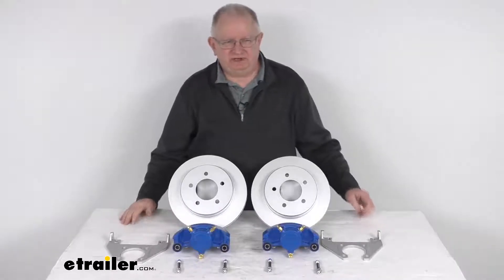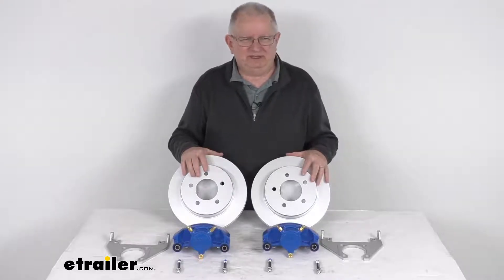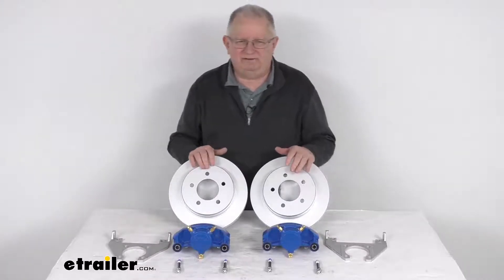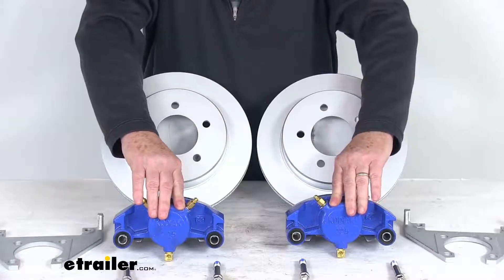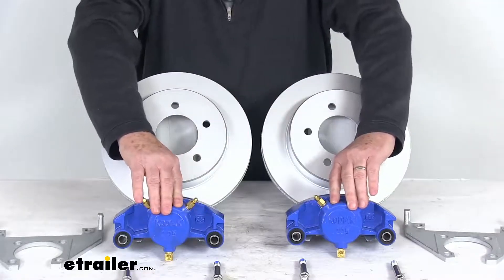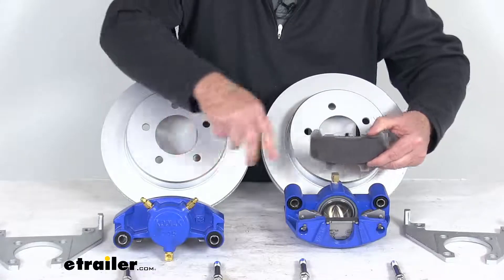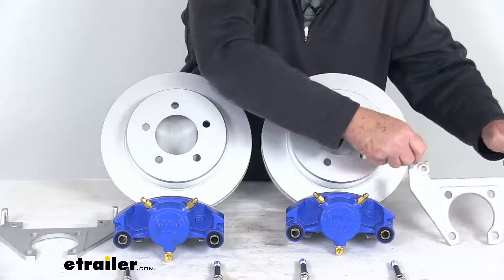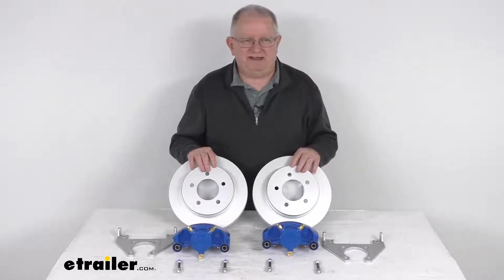etrailer | Breaking Down the Kodiak Disc Brake Kit-K2R35DKG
Hello everybody. This is Jeff at etrailer.com. Today, we're gonna take a look at the Kodiak disc brake kit with these 10-inch Dacromet slip-on rotors. Has a 5 on 4 1/2 inch bolt pattern for 3,500 pound axles. Now, these are marine-grade brake assemblies, which make it very easy to change from a drum to a disc brake system for better performance on your trailer. The disc brakes will deliver better performance than drum brakes cause they'll give you more consistent stopping even at highway speeds, and dramatically shorter stopping distances.

Also, the maintenance costs are lower than for drum brakes cause you have fewer moving parts to maintain, repair, or replace. Now, this kit will include everything shown here on the table. It's two full brake assemblies. It includes the two Dacromet coated cast iron rotors, the two KodaGuard coated calipers with the ceramic brake pads installed in them. Comes with the four stainless steel caliper mounting bolts.

And then right here, the two Dacromet coated caliper mounting brackets. Now, a hydraulic brake actuator and brake lines are required for your brakes to be activated. Those we do sell separately on our website, and it will require a PSI rating of at least 1,500 PSI for a disc brake system. Now, these are superior corrosion resistance for marine applications. The Dacromet coating on the rotors and the mounting, caliper mounting brackets, they offer a 300 to 400 hour salt spray rating.

And the blue KodaGuard coating on these calipers have a 600 hour salt spray rating. The rotors themselves, you can see they are a slip-on cast iron over the hub rotor. The rotor diameter is 10 inches. They are designed to fit over a standard idler hub, and they're held in place by the wheel and the wheel lugs. They do remove easily for maintenance, and no need to replace your entire hub and rotor assembly if only your hub or rotor becomes damaged.

And it will prevent heat related damage, they use the vented design on them and this will effectively dissipate the heat buildup. Now, the calipers we mentioned right here, these are a cast iron caliper. They are self-adjusting for a nice, smooth, equal braking. The cast iron construction on it does not flex like aluminum. And they are a low drag design, so they do retract the piston further than other calipers for a cooler running brake. Now, I do wanna flip this over and take out the brake pad right here just to show you the nickel chrome plated piston, which is 2 1/4 inches in diameter. That's about 30% larger than other brands. Sort of give you more braking torque than the competition. And the brake pads that are installed, pad here and a pad here. Same over here. These are a high-performance, ceramic brake pad, and they are included. The caliper mounting brackets right over here, these are a Dacromet coated mounting bracket. They provide strength and durability. They use a side support angle design, which ensures that the load is placed on just, on the bracket, not just the bolts. And as you can see this as designed to fit a four-bolt brake flange mounting configuration on your axle. Now, these are designed to fit 3,500 pound axles with the number 84 spindle. The wheel size that'll fit on these is 14 inches and larger. Bolt pattern we mentioned this fits is a 5 on 4 1/2 inch bolt pattern. And the wheel lug size that you'll use to hold your wheel on is a half inch by 20, and those we do sell separately on our website. But that should do it for the review on this Kodiak disc brake kit with the 10-inch Dacromet slip-on rotors. Has the 5 on 4 1/2 inch bolt pattern for 3,500 pound axles..